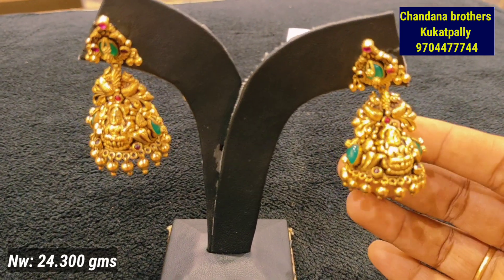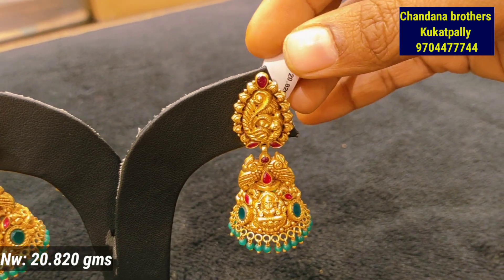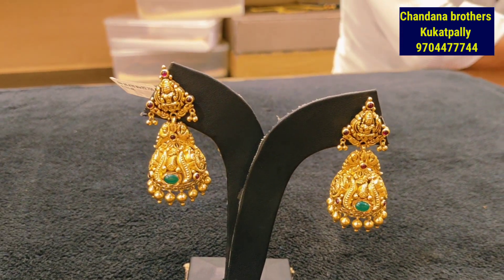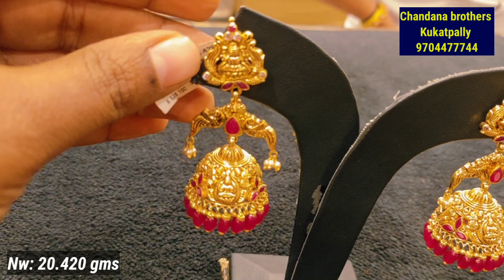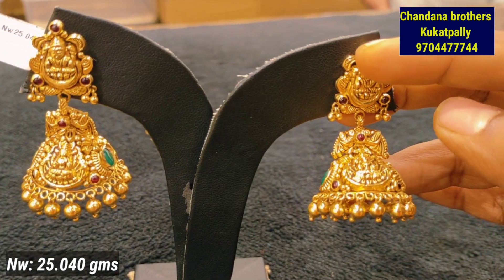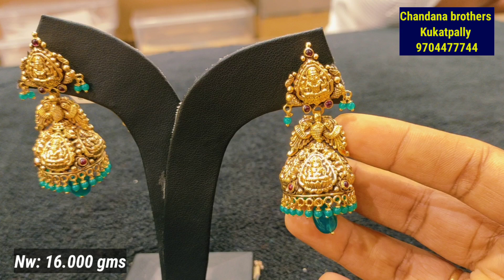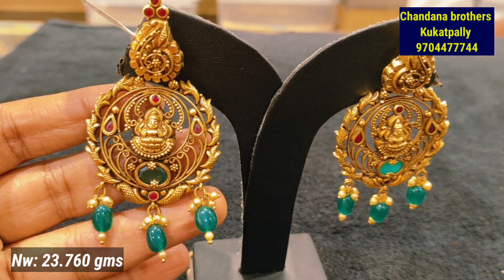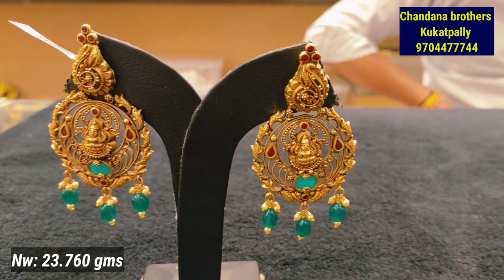New Jhumki Designs l Gold Jhumka Designs l Jhumka Earrings Lakshmi Designs l Chandana brothers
Hello friends this video is about Latest plain Gold jhumka design's with weight from Chandana brothers Kukatpally